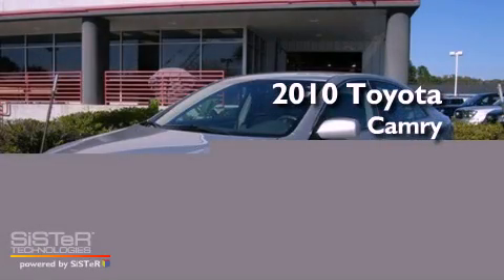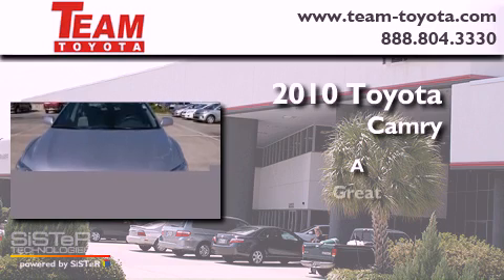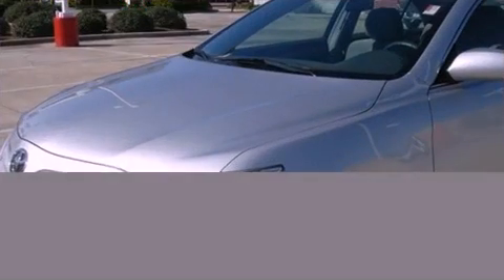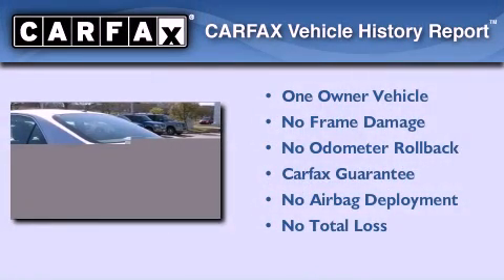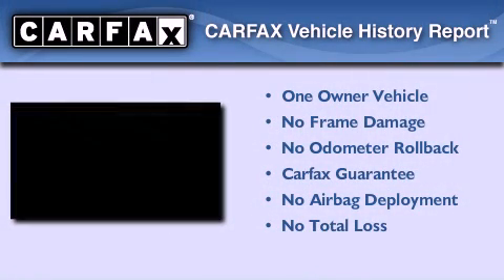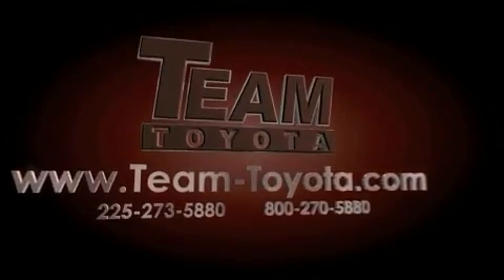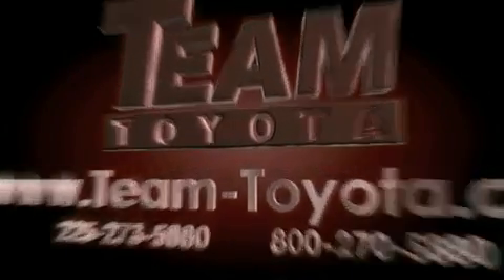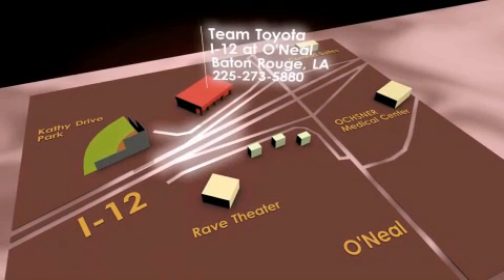2010 Toyota Camry Lafayette LA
Year : 2010

 Make : Toyota

 Model : Camry

 Miles : 46,456

 Stock : 5810P

 Team Toyota

 1788 O'neal Lane

  , LA 70816

 2010 Toyota Camry  LA